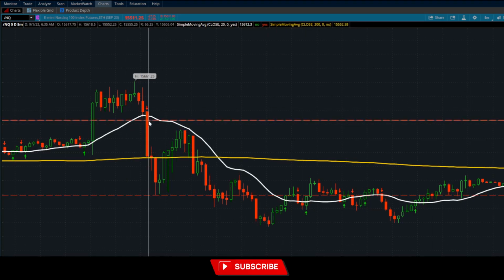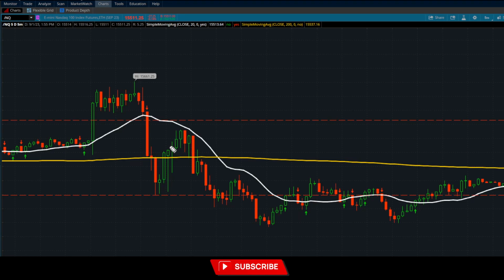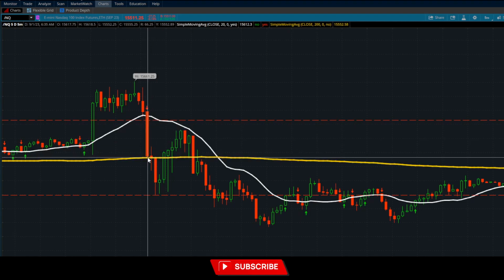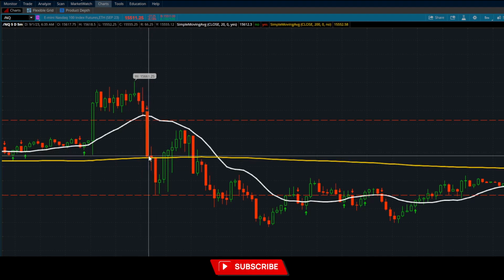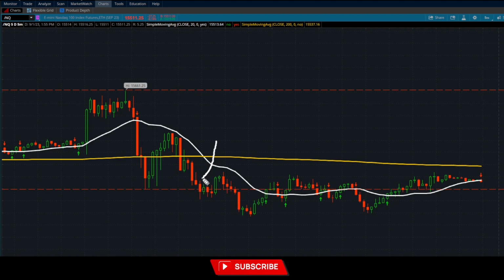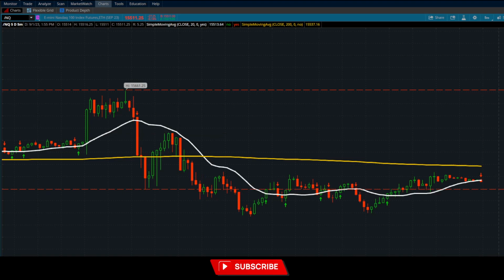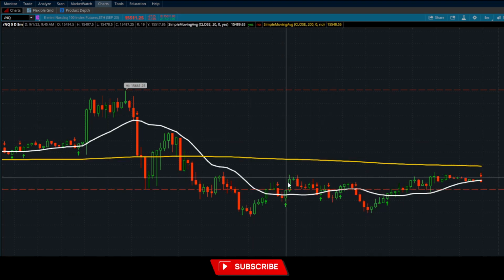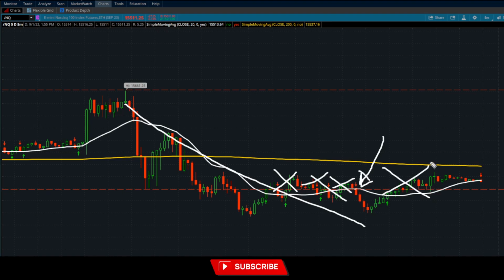NQ FUTURES TRADING PRICE ACTION RECAP FROM 9/1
JOIN THE EVOLUTION TRADERS COMMUNITY DISCORD AND ACCESS ALL MY STRATEGY COURSES, LIVE DAILY TRADING WEBINARS AT MARKET OPEN , LIVE TECHNICAL ANALYSIS 1-1 COACHING PROGRAMS AND MENTORSHIP, MINDSET AND EMOTIONS HELP ,TRADING RISK MANAGEMENT PLANS , DAILY WATCHLIST AND MUCH MORE ALL IN ONE PLACE